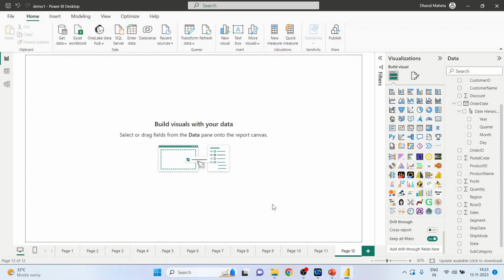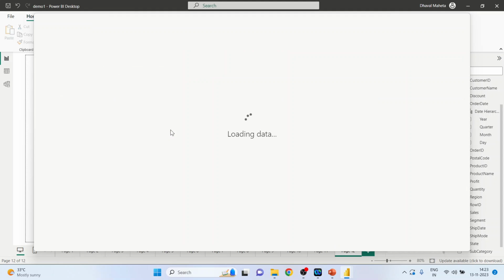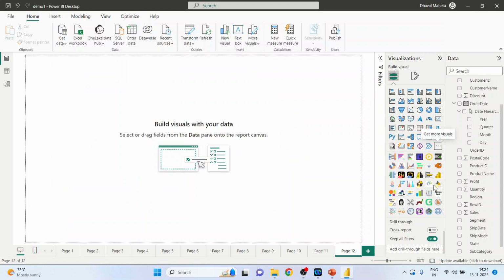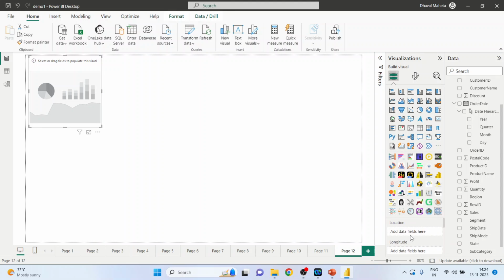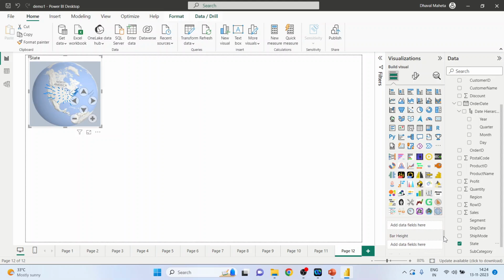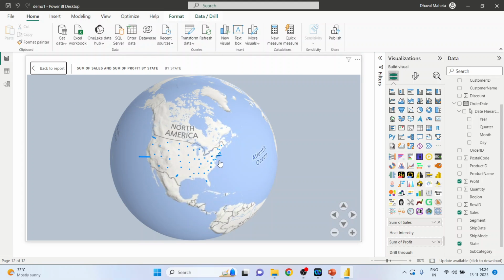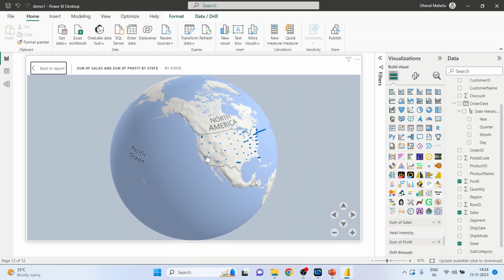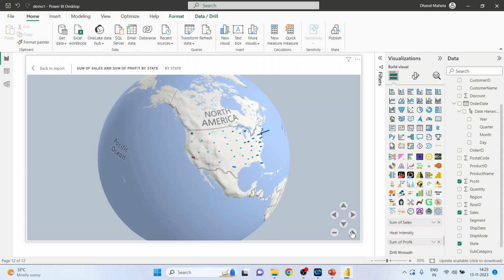76. 3D Globe Map in Power BI || Dr. Dhaval Maheta